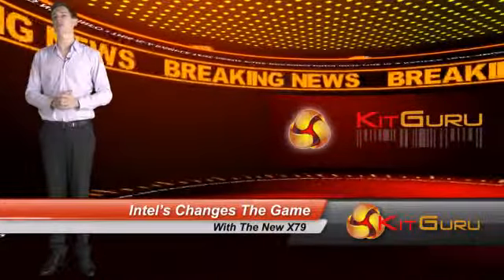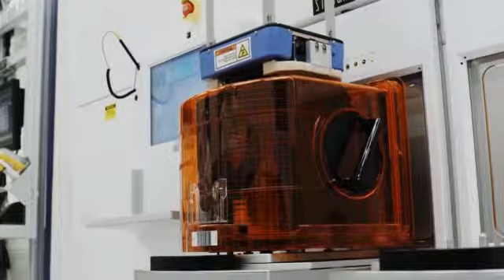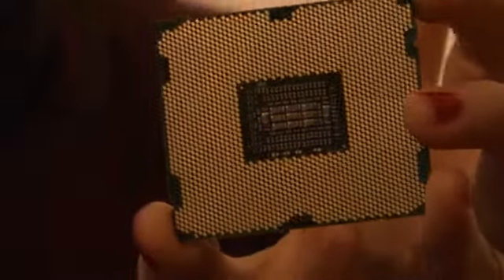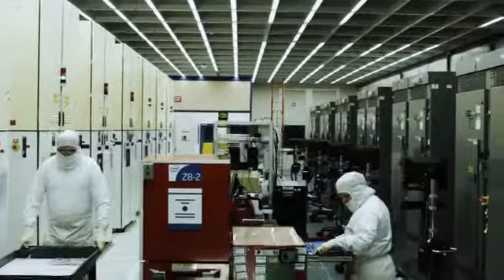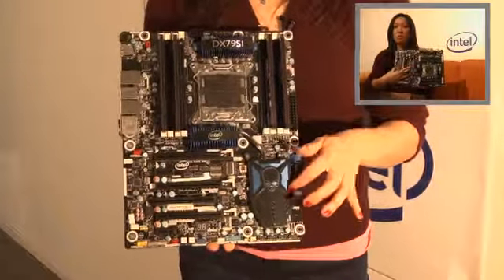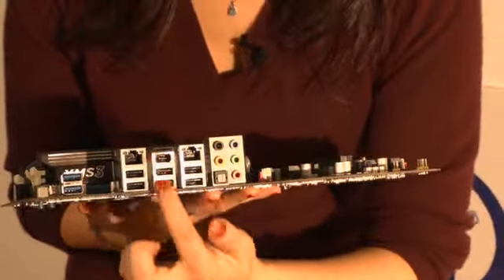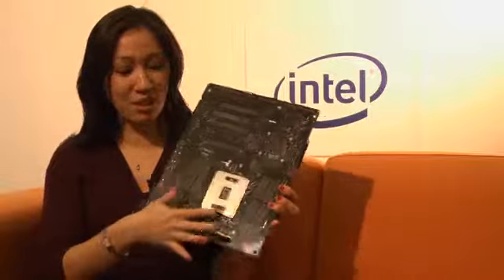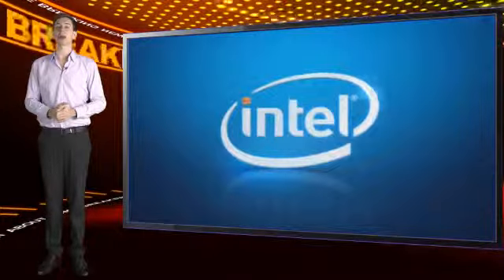Kit Guru Lite - Intel Review X79